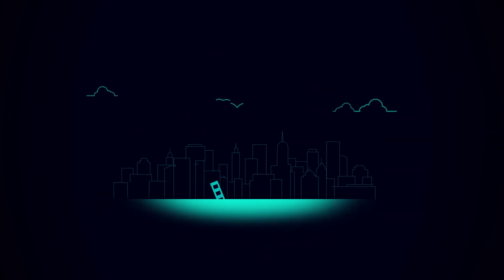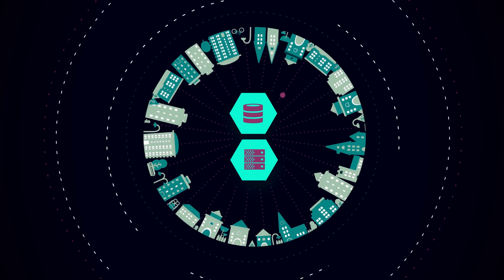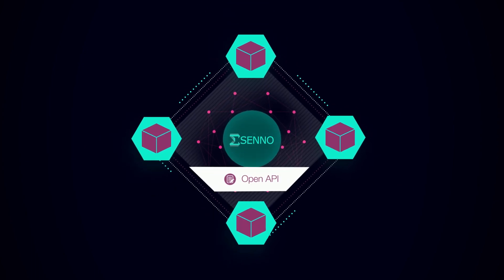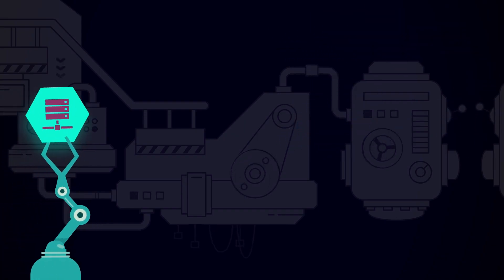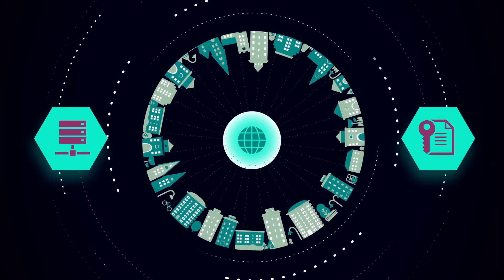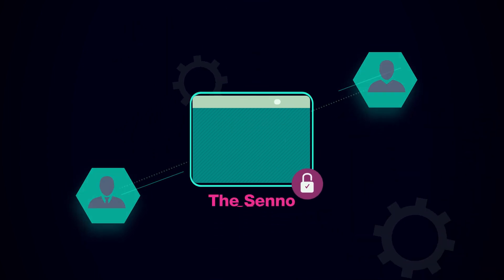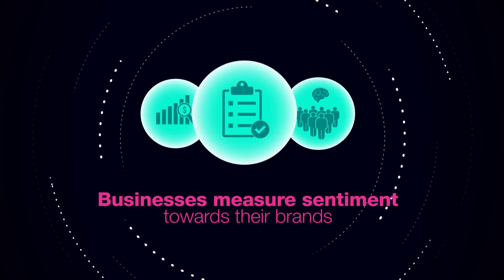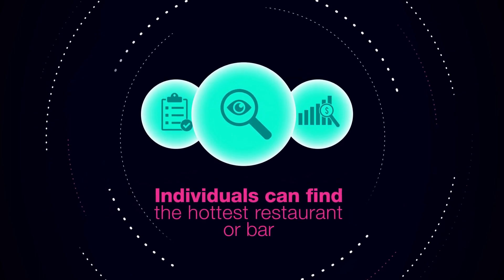What is Senno - Introduction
Learn What is Senno.io and how it utilizes the Blockchain and sentiment analysis to make crowd wisdom accessible and affordable for everyone